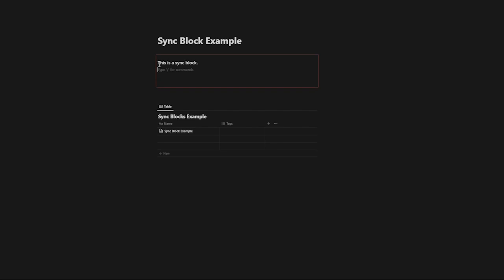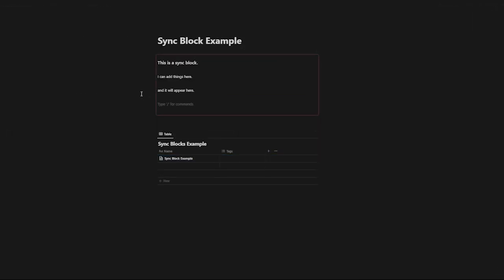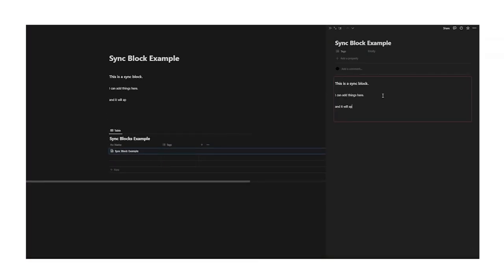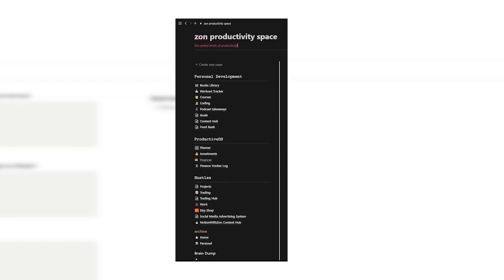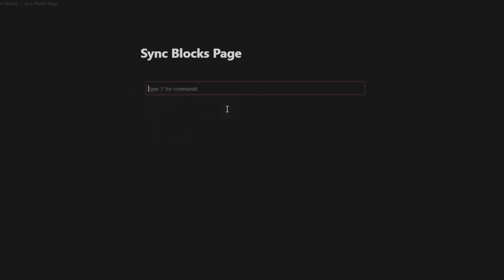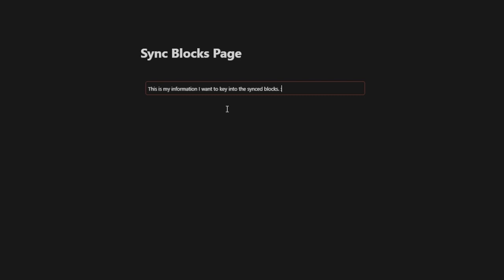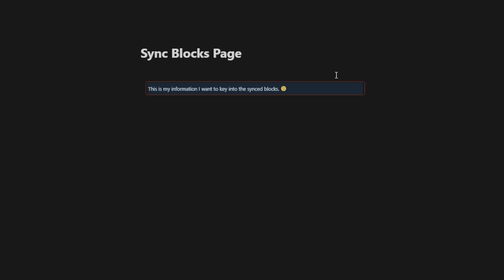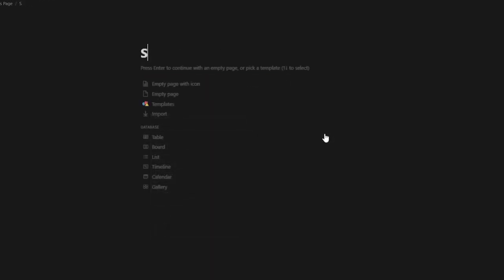Notion How-to: Sync Blocks